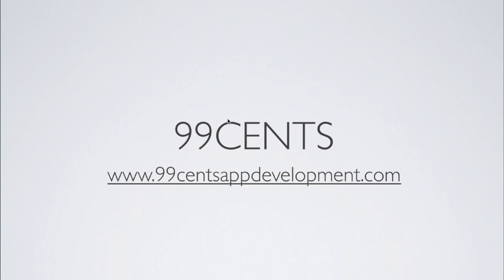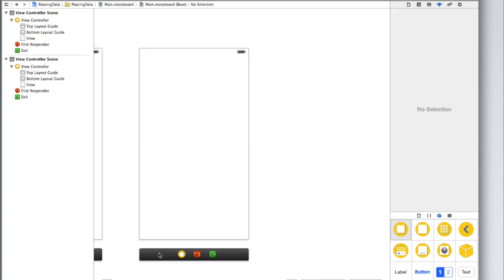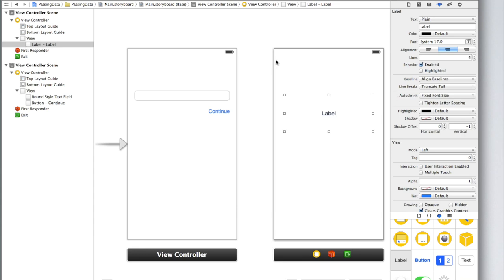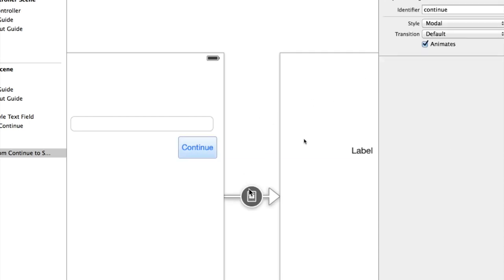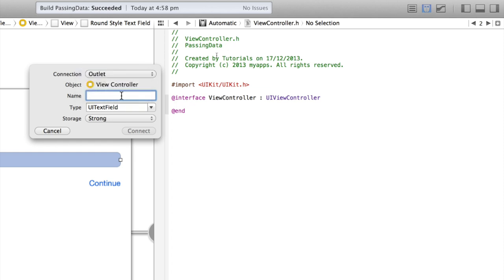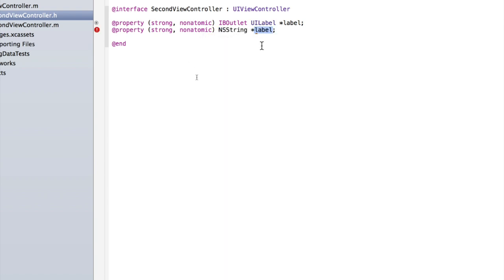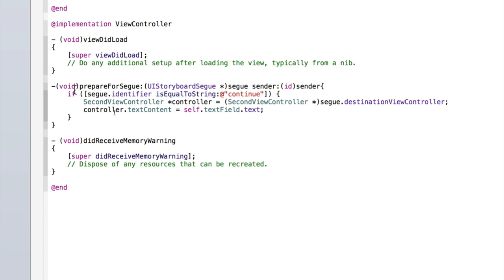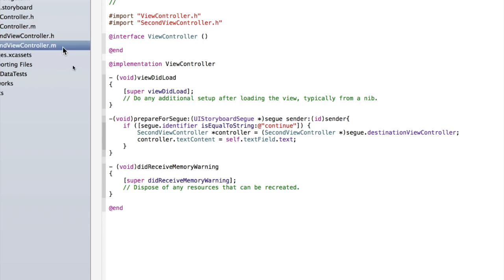iOS Programming 25: Pass Data Between Views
In this tutorial we look at how to pass data between views in Xcode (iOS). We will create a segue between two views. On the first view there will be a text field, where the user enters text, and when they enter the second view, the text from the first view is displayed in a label. We do this through properties.